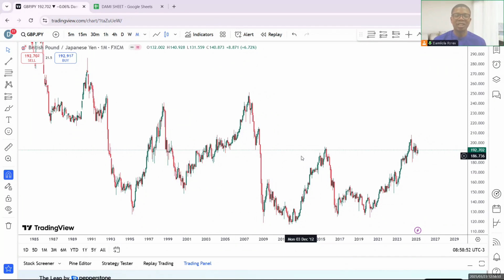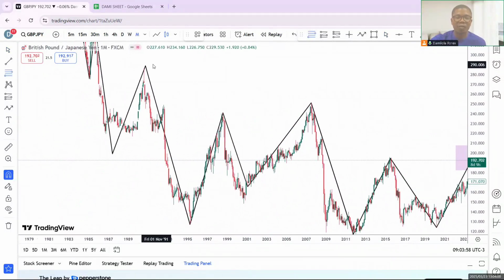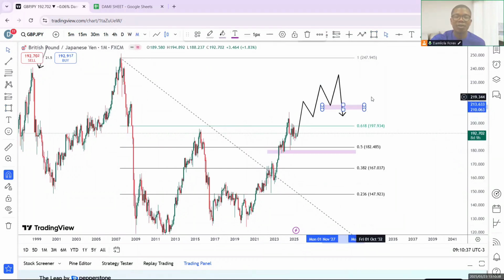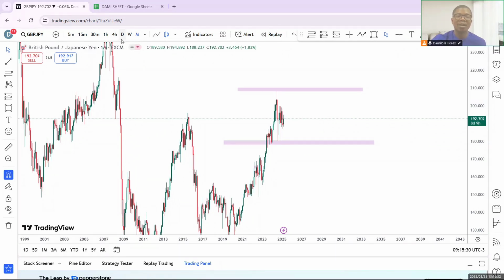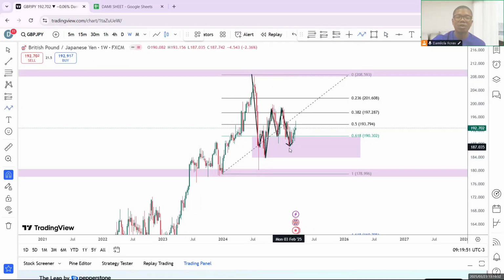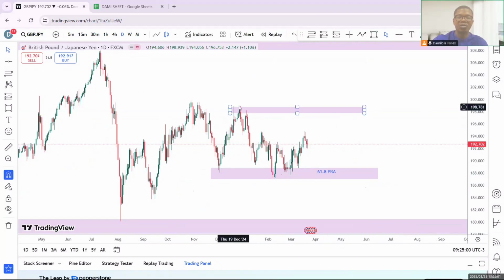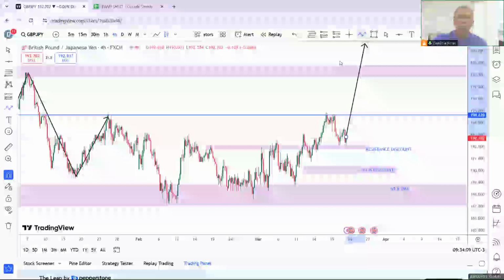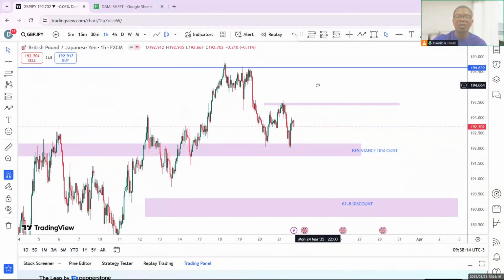HOW TO TRADE USING TOP DOWN ANALYSIS IN THE FOREX MARKET